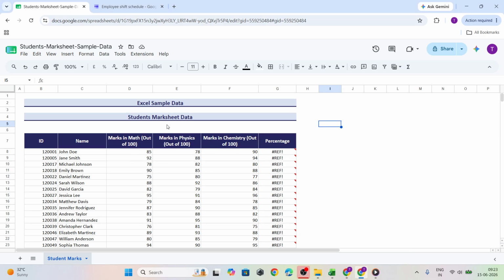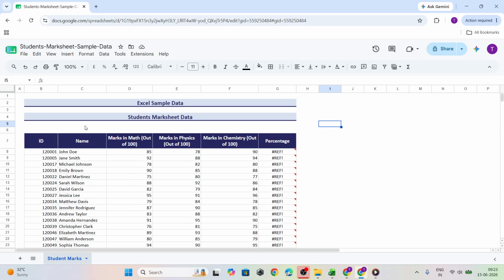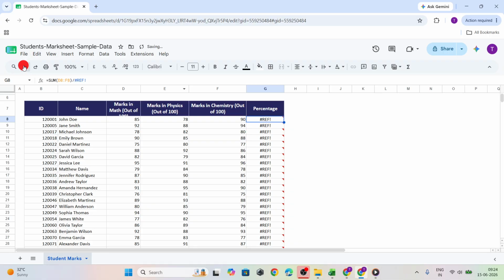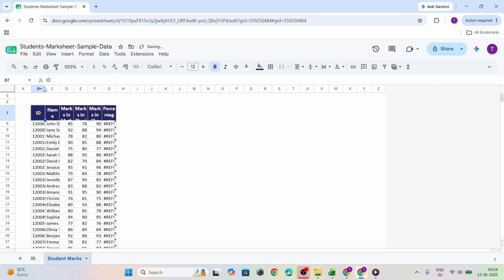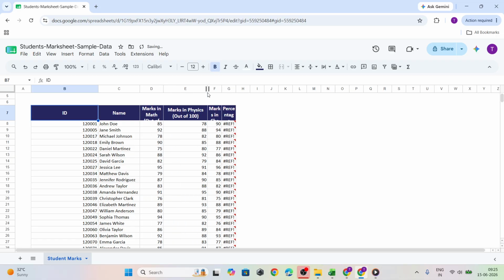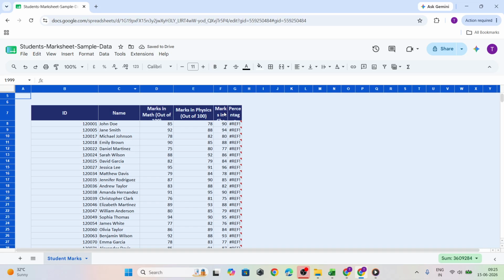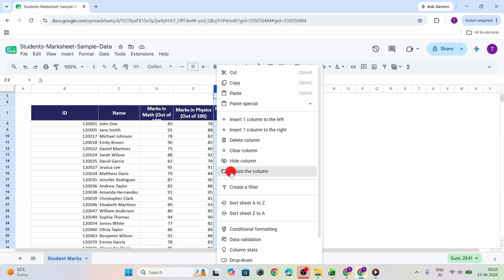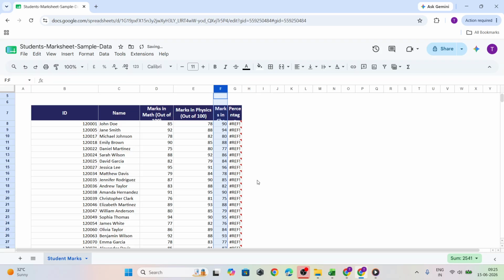How To Automatically Resize Columns In Google Sheets With Fit To Data (Step By Step)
Learn how to automatically resize columns in Google Sheets using the Fit to Data shortcut to improve your spreadsheet workflow. This Google Sheets tutorial covers the fastest ways to adjust column width so your data is always readable.